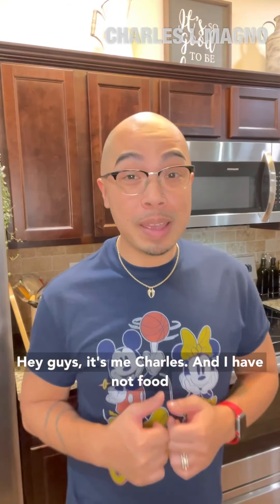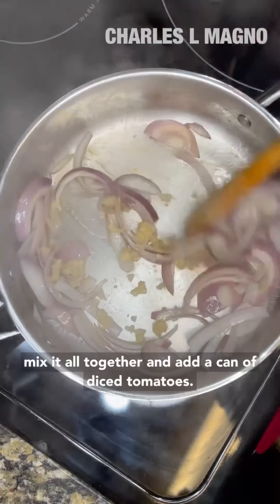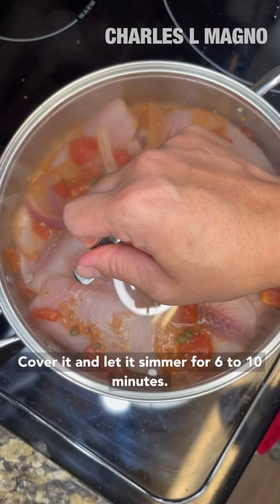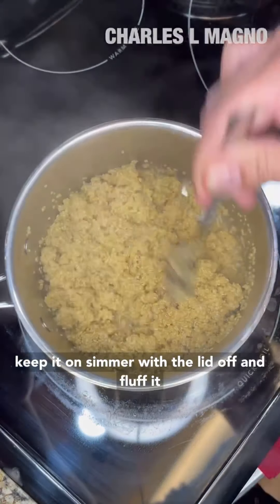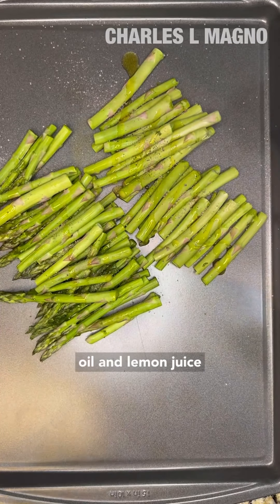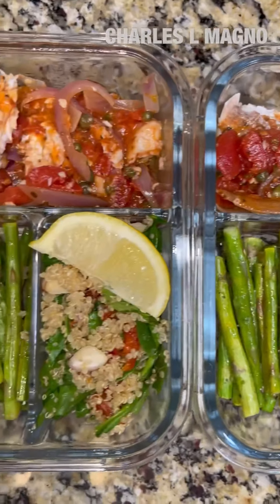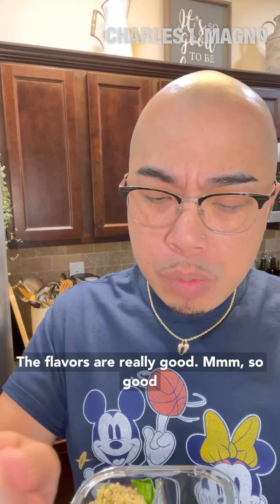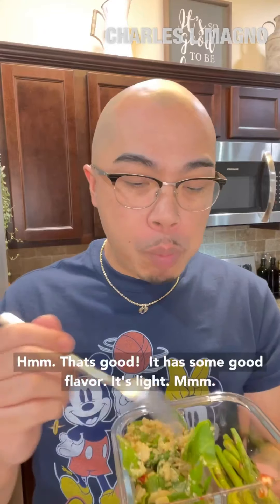Food prep with tilapia asparagus and quinoa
This tilapia is juicy and flaky!  The asparagus is crispy, and the quinoa is packed with flavor.  Enjoy this healthy meal prep for the next few days!